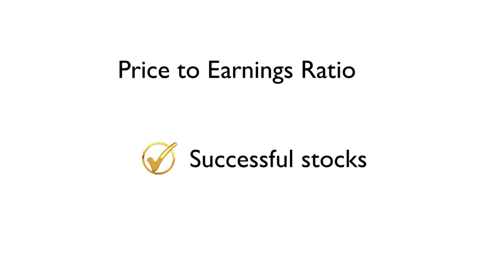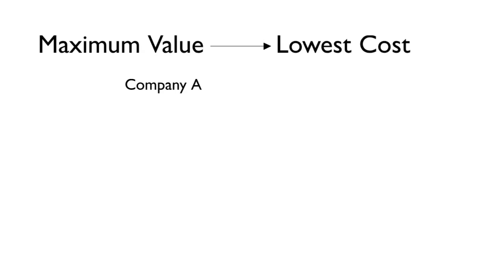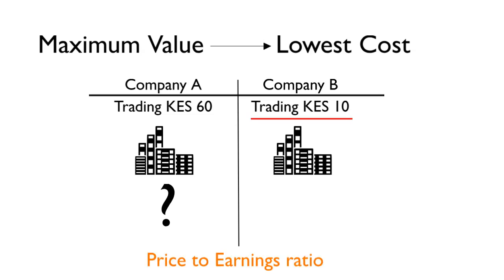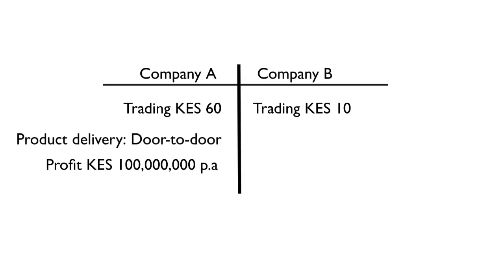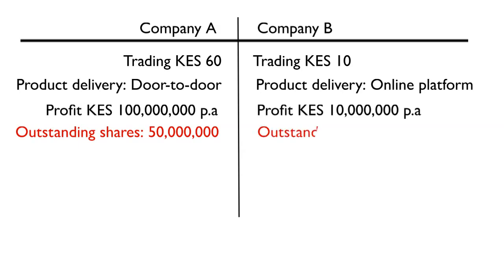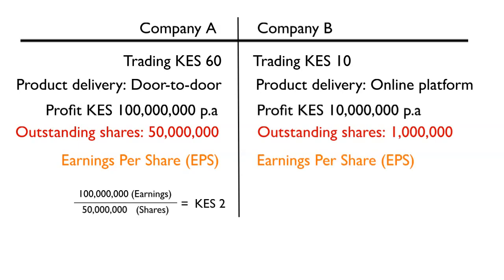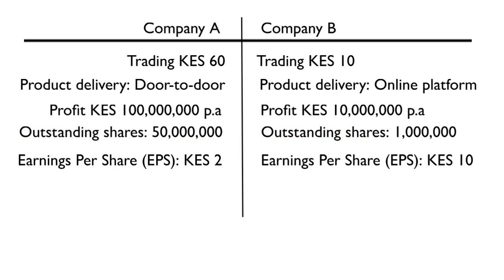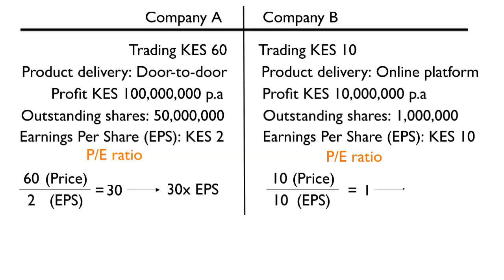The Golden Ratio you MUST know when picking successful Stocks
Share these fun, short and easy educative videos with all the people in your life who you'd like to see trading! Learn to invest so you may grow yourself- only at AIB-AXYS Africa.

FOLLOW THE LINKS BELOW TO OPEN A TRADING ACCOUNT and try out your trading skills!

Or use the USSD *543# to open a trading account